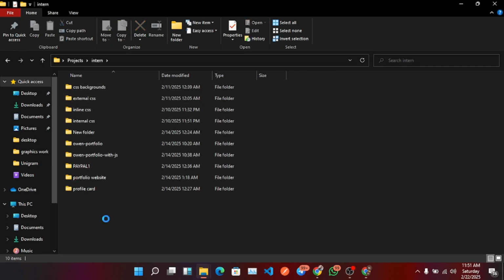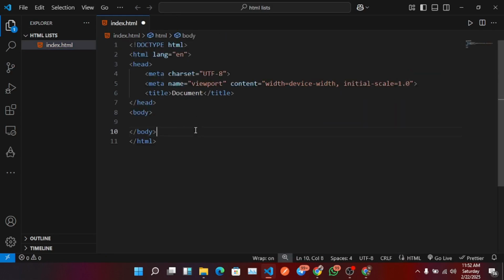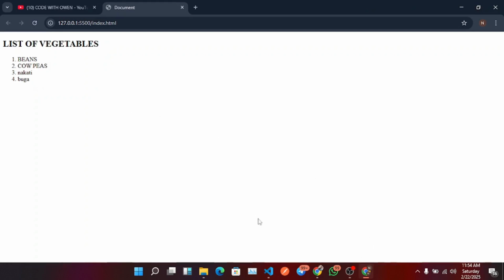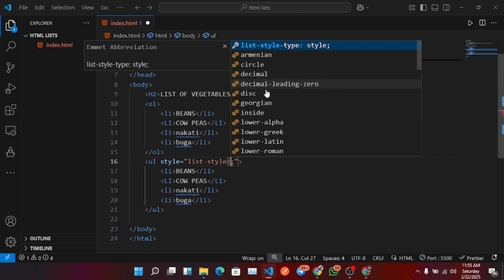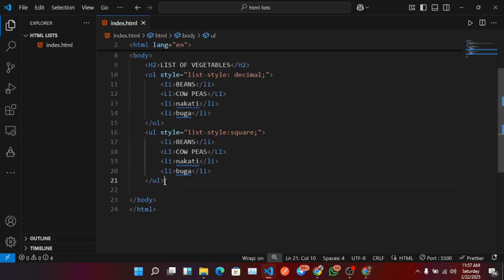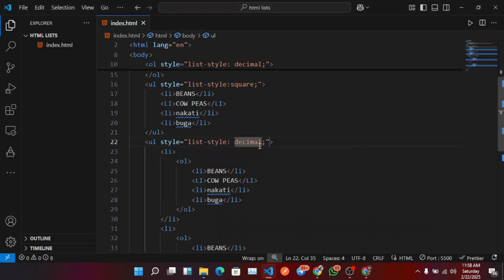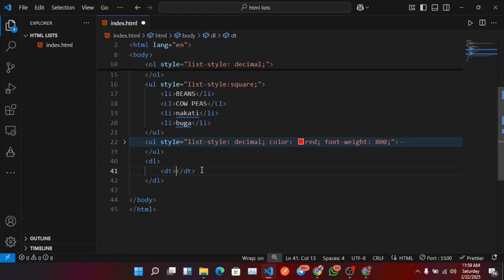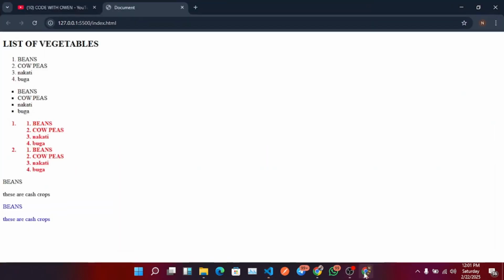Master HTML Lists: Ordered, Unordered & Custom Styling! 📝✅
Want to learn how to use and style HTML lists like a pro? In this tutorial, I’ll guide you through everything you need to know about ordered lists unordered lists , and definition lists , plus how to style them with CSS! 🚀

📌 What You’ll Learn:
✅ Creating ordered & unordered lists
✅ Using custom bullet points & numbering styles
✅ Nesting lists for better structure
✅ Styling lists with CSS (icons, colors, spacing)
✅ Creative list design tips

By the end of this tutorial, you'll be able to create and style lists for menus, navigation, and structured content! 🔥